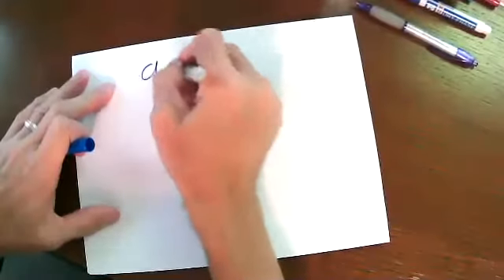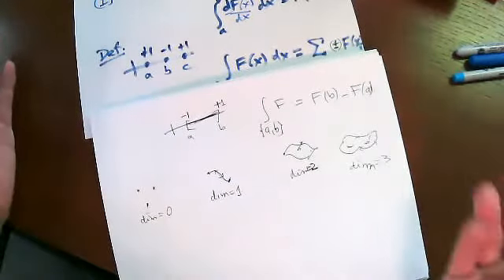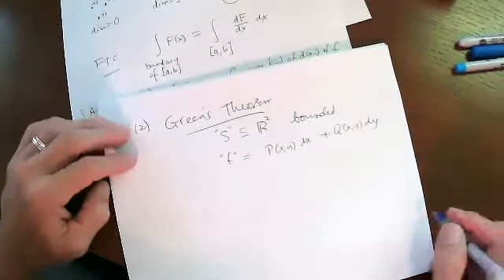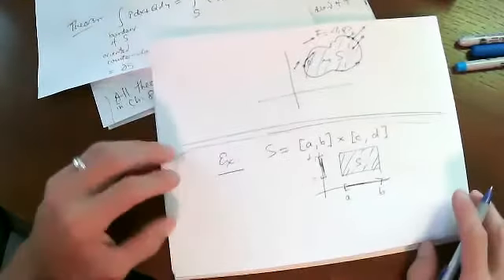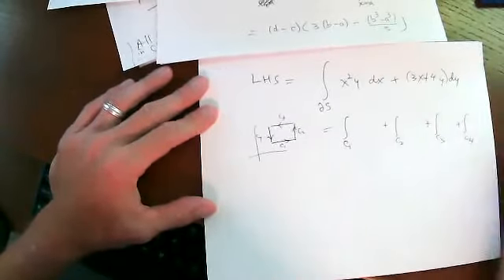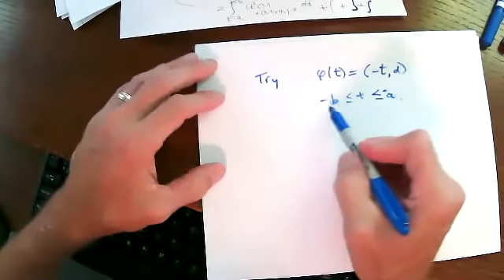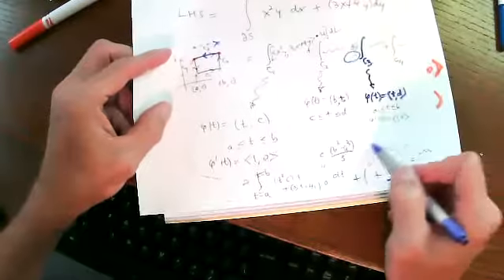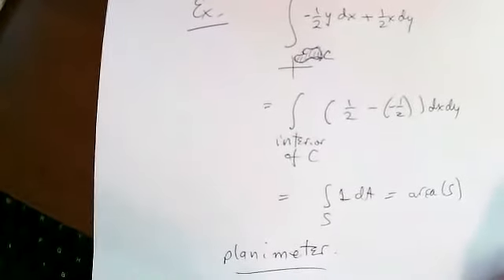M427L-2020-05-01-11am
FTC as an example of mixing "integrals" of different dimensions. Green's Theorem. Application: planimeters!